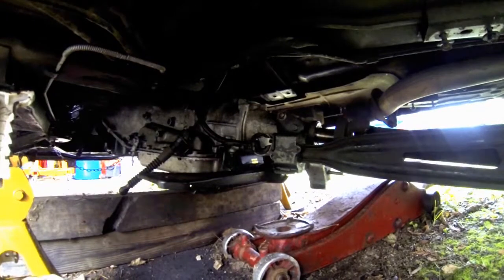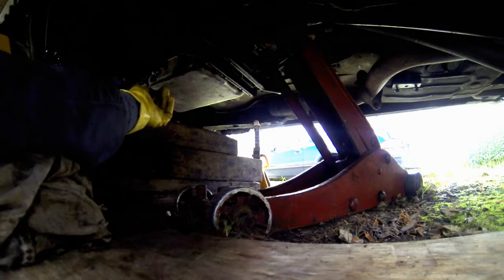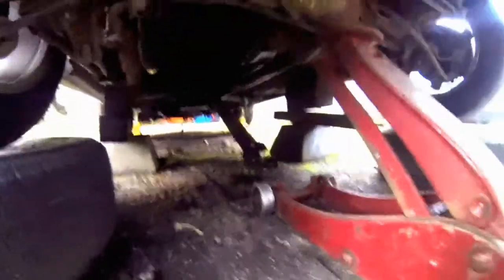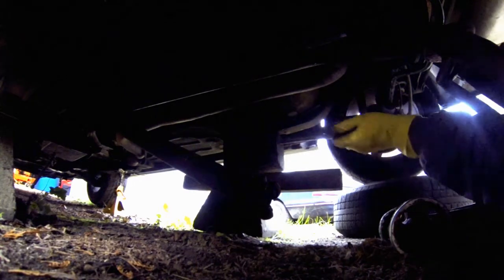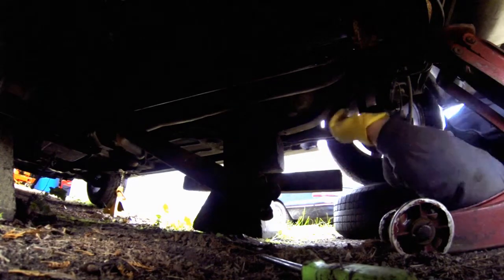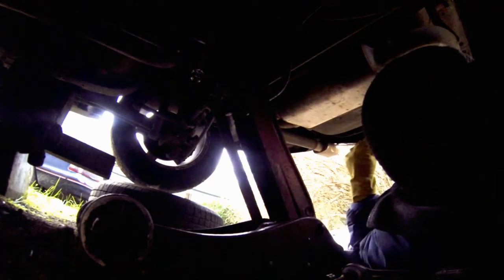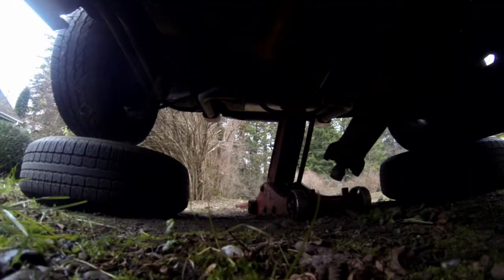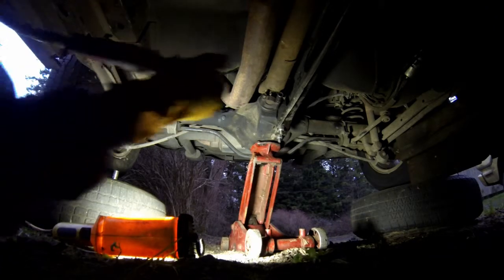Fbody Drivetrain Install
Installing the transmission, driveline, and torque arm in a 1995 Firebird Formula with basic tools. Running into some small snags along the way. This is probably the easiest piece of installation to perform on the fbody cars.